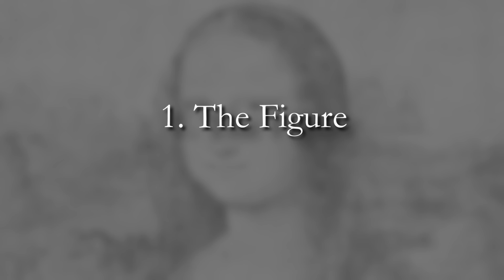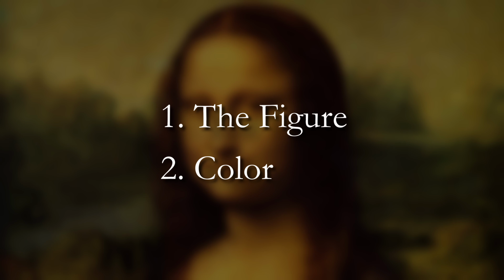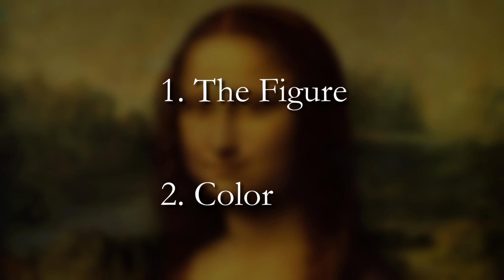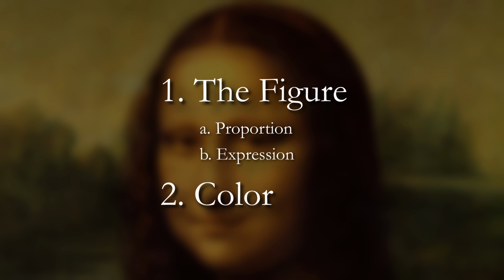How Leonardo da Vinci Painted the Mona Lisa: Hidden Secrets of the World's Most Famous Masterpiece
In this video, Leonardo da Vinci himself reveals the hidden secrets behind how he painted the Mona Lisa, one of the most famous works of art in history. Drawing from his personal writings, he explains his techniques, creative process, and the mysteries that made the painting so revolutionary.

Inspired by and based on the real words of Leonardo da Vinci from his personal notes: Codex Urbinas – A Treatise on Painting.

MUSIC
Serenade, Op 6 by Josef Suk